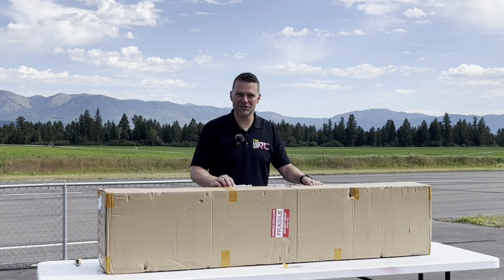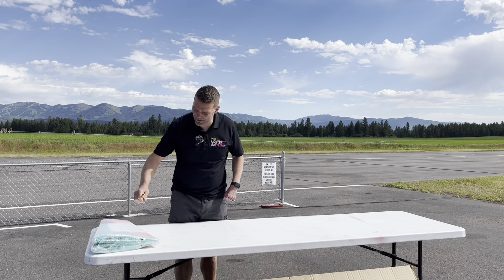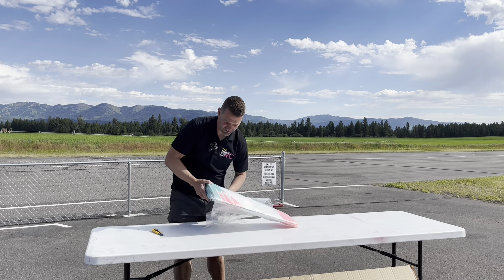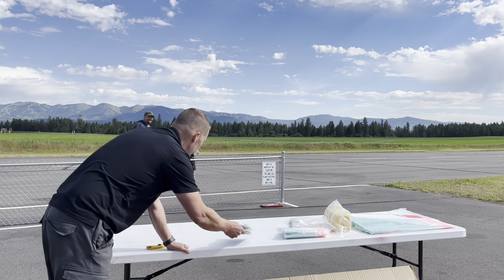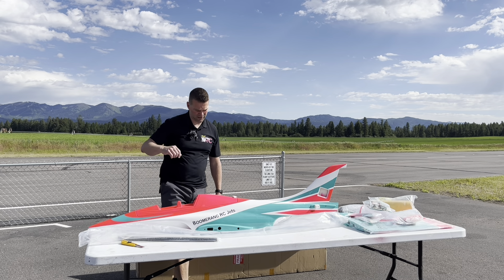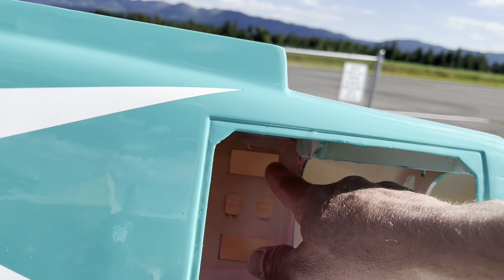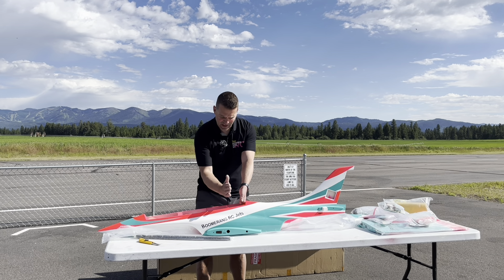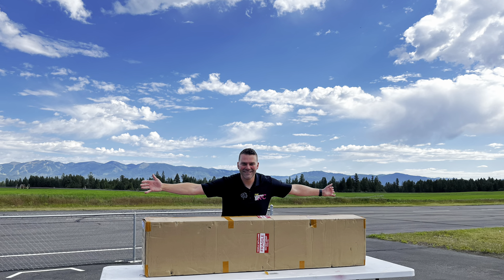Unleashing The Thrill Of The Boomerang Lancer Rc Jet - Unboxing Adventure!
rcjets rcplanes thelightersideofrc Unleashing The Thrill Of The Boomerang Lancer Rc Jet - Unboxing Adventure!